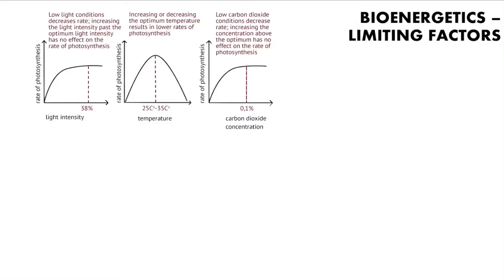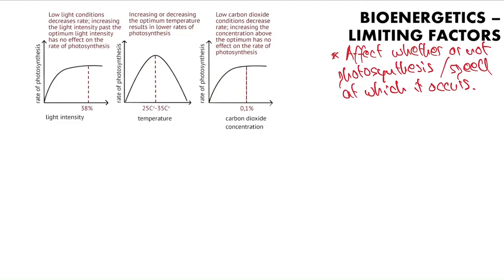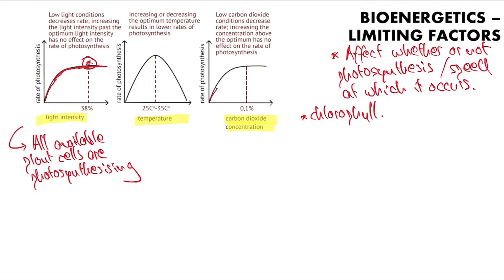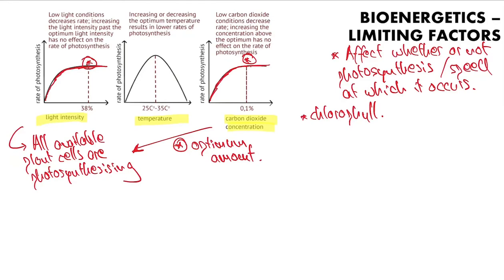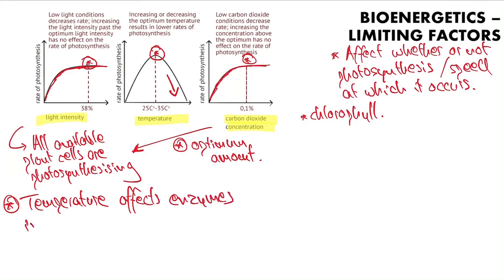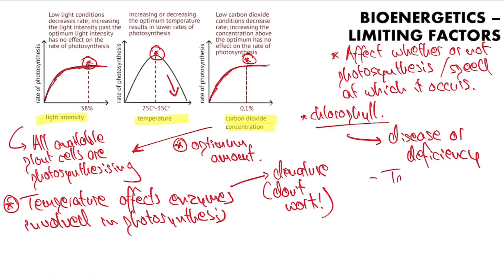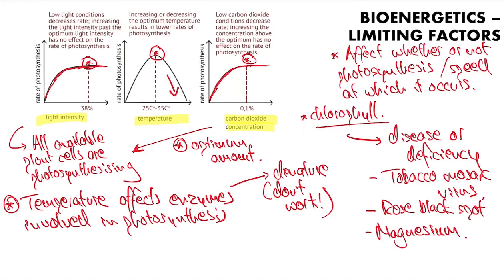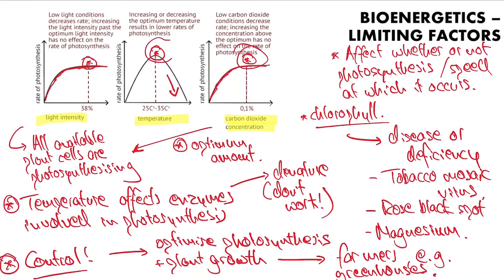Bioenergetics - Limiting Factors